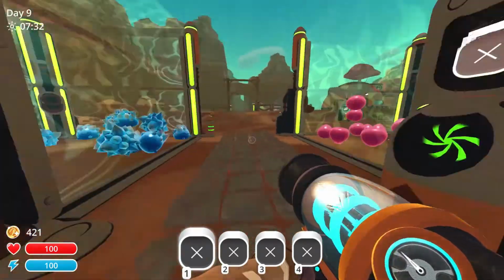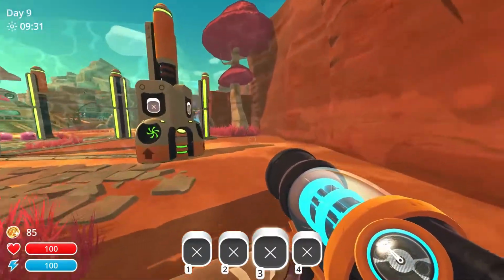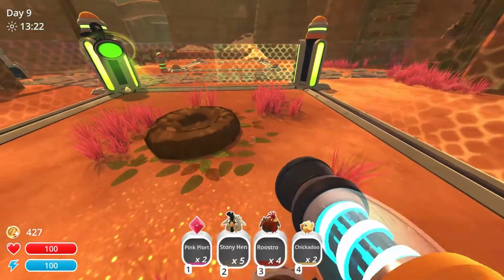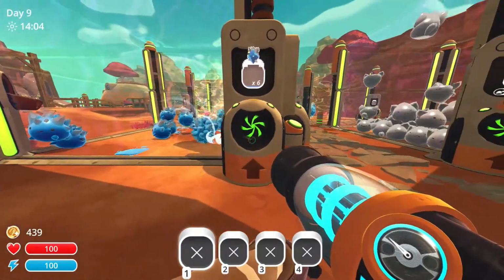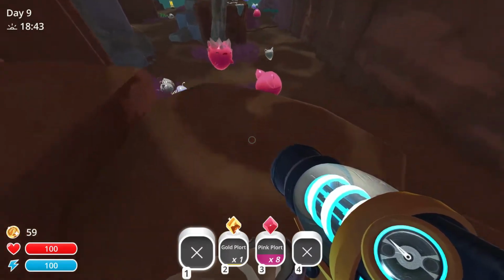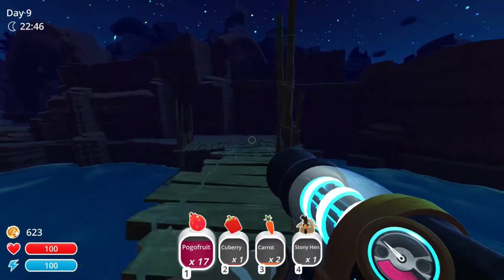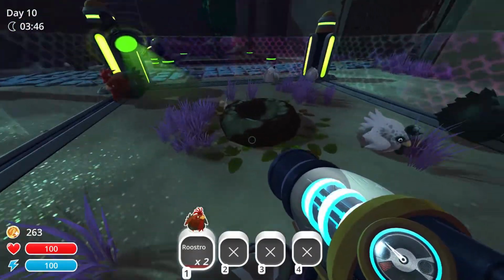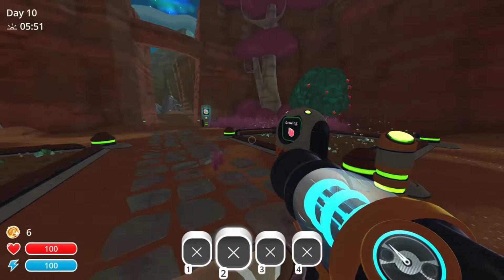Slime Rancher Lets Play Part 6 Cuberry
This is my let’s play the of Slime Rancher and this is not a blind let play and I hope you like it and don’t forget to check out the links below

My Mods